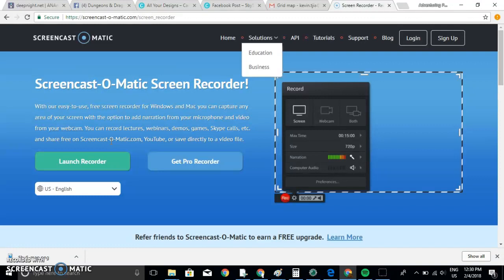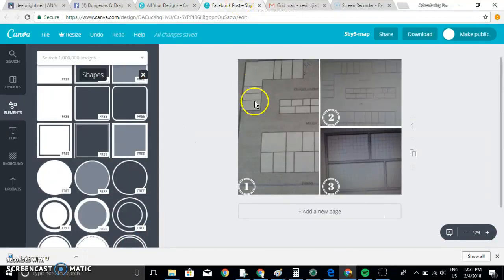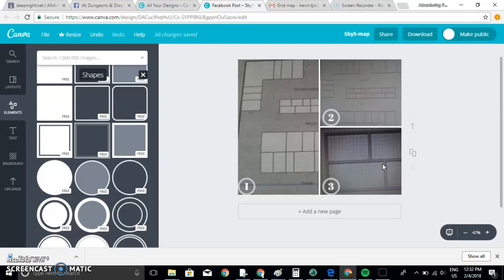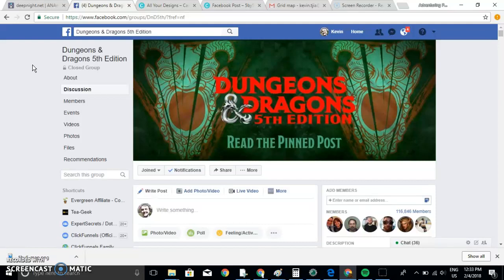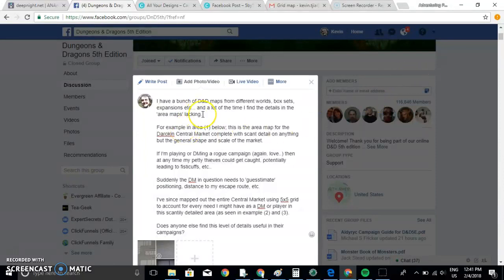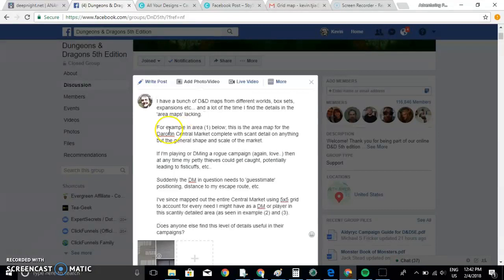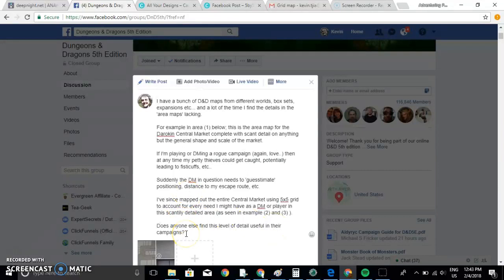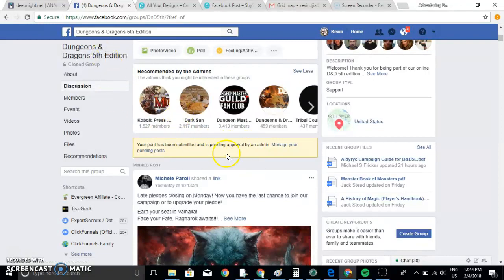How to Know Your Affiliate Product Will Sell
The best Desktop recording software I've found.  And yes, I'm an affiliate (the above is my affiliate link) but feel free to just Google them - they are still the best.